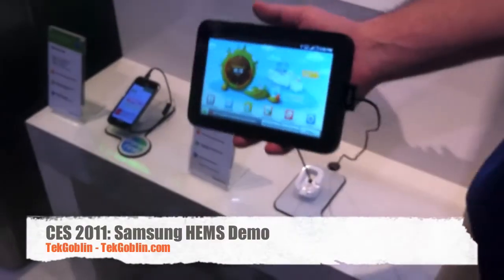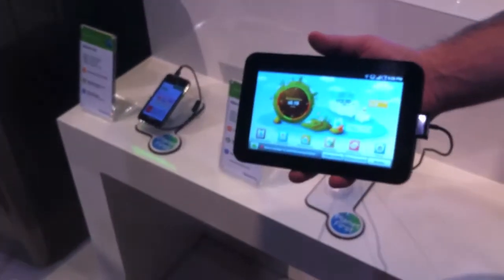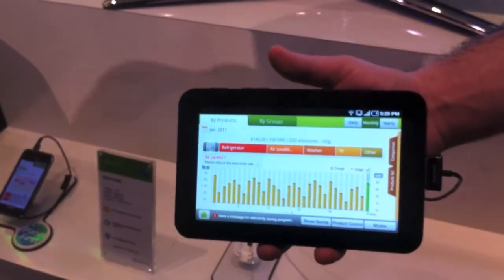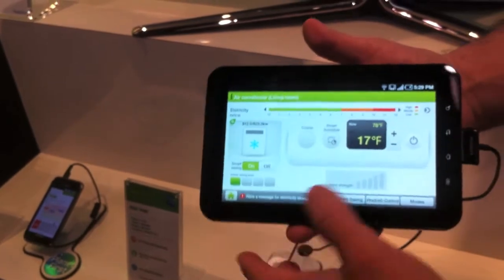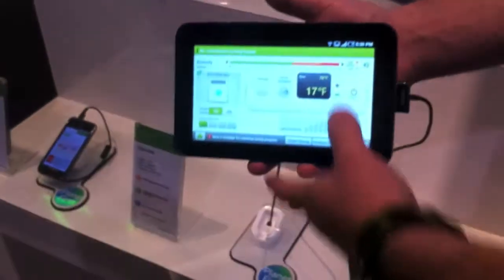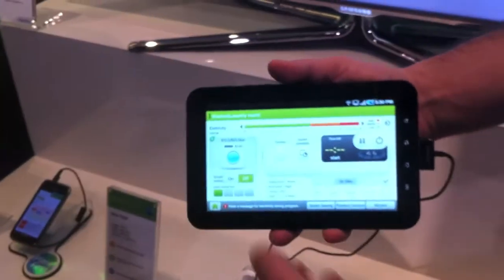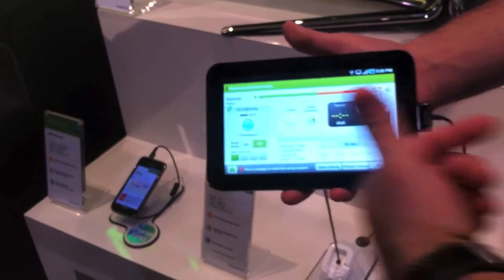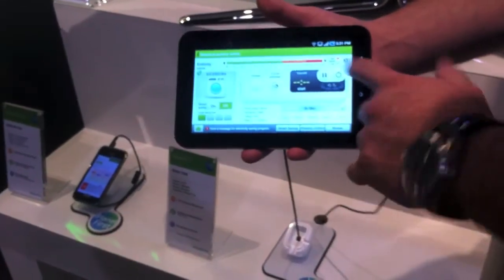CES 2011: Samsung SmartGrid Home Electricity Management System -Tekgoblin.com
This is a demo of the Samsung Home Electricity Management System from TekGoblin.com